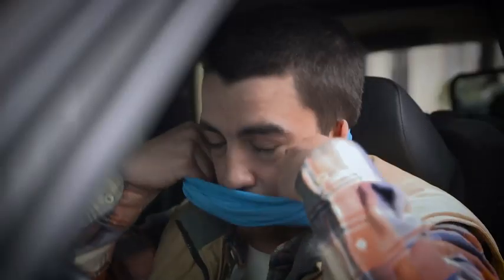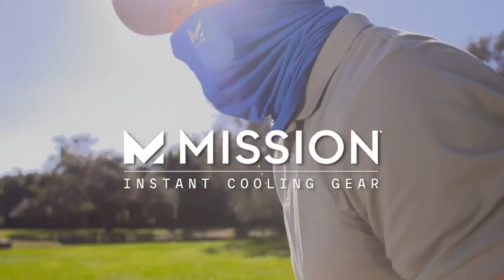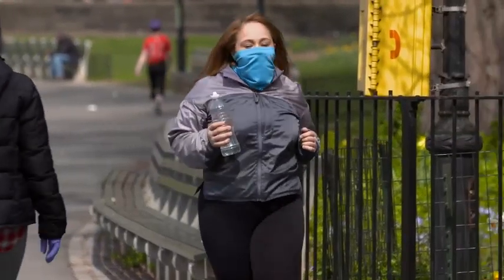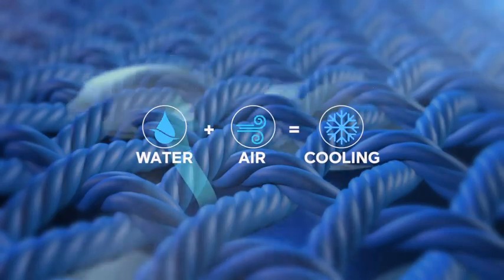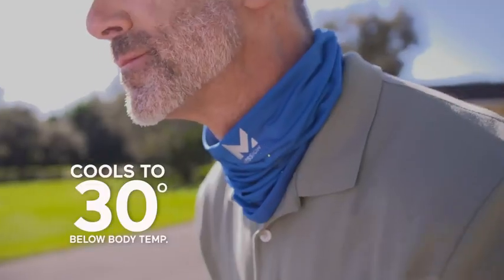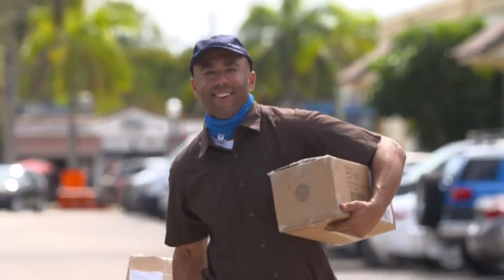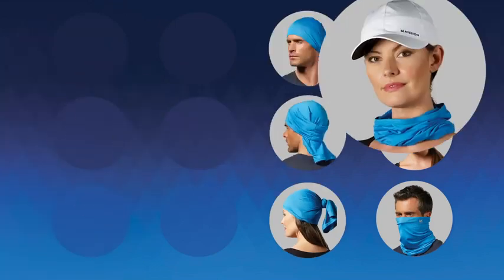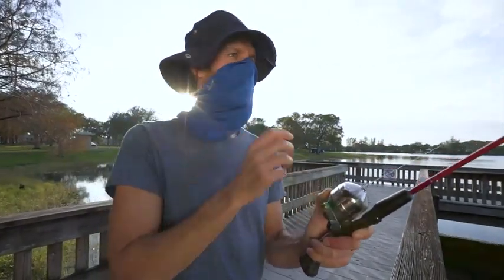Mission Cooling Neck Gaiter 12+ Wears, Face Mask, UPF 50, Cools when Wet Black Clothin